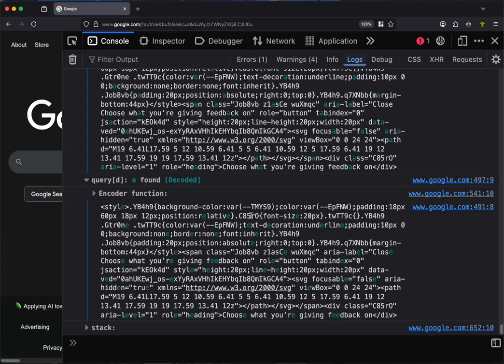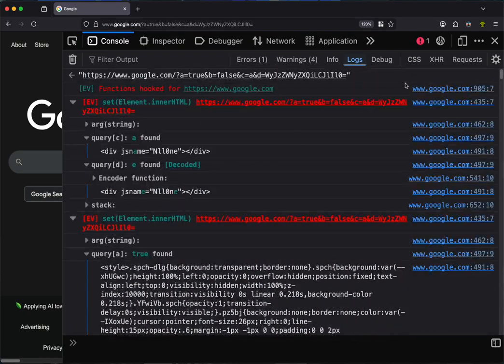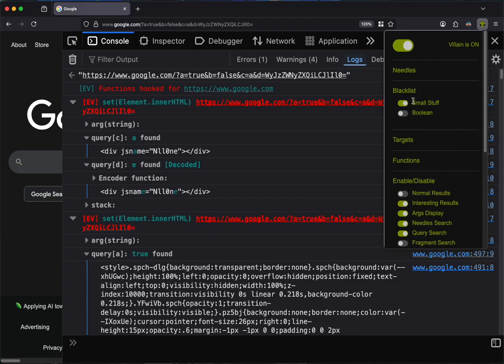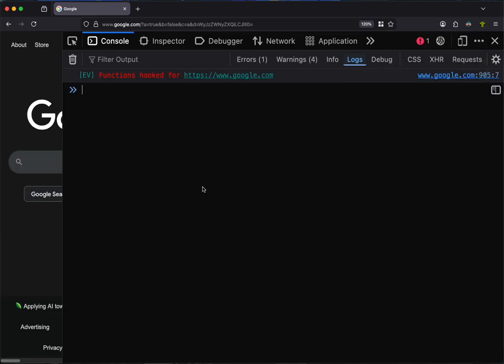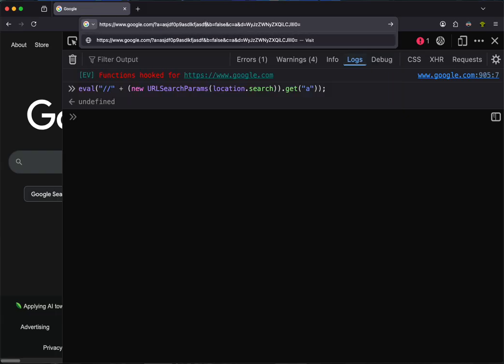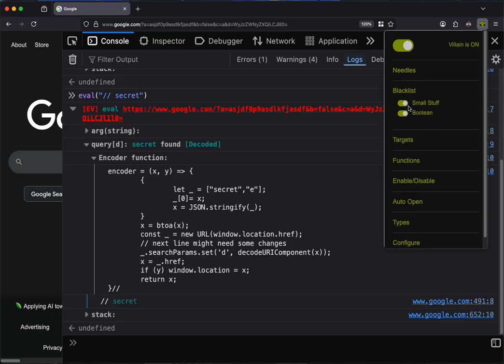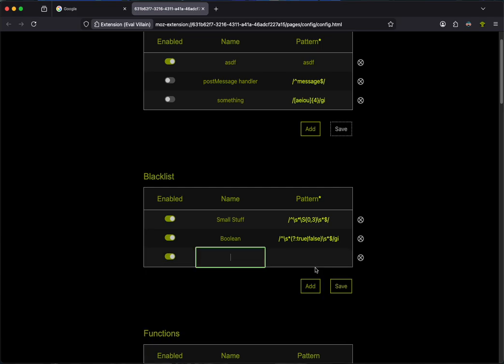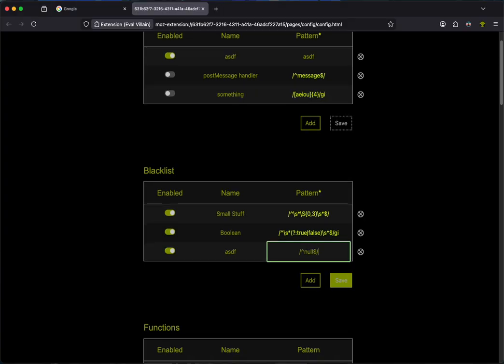Eval Villain Blacklists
Using blacklists to throw away annoying false positives.